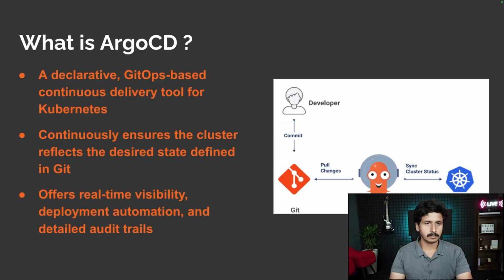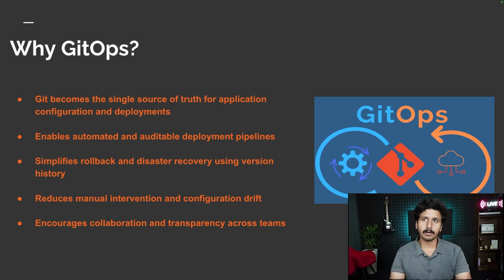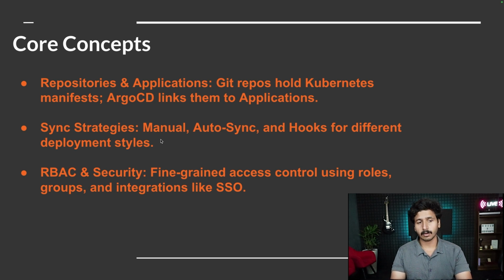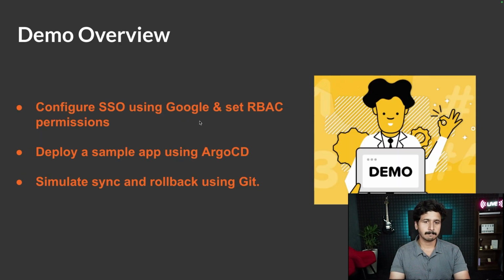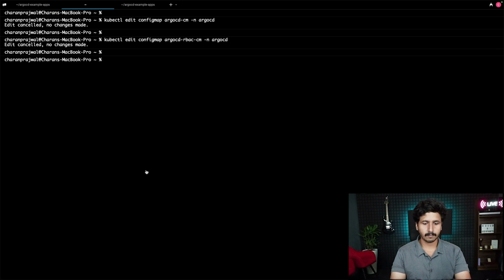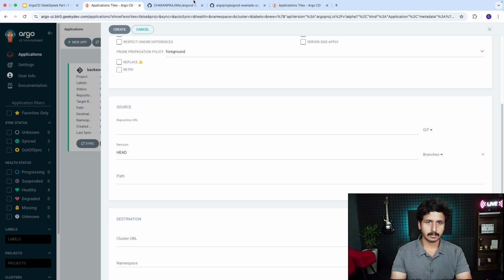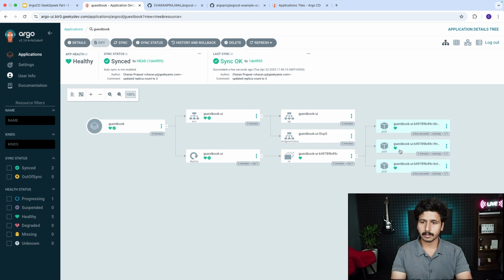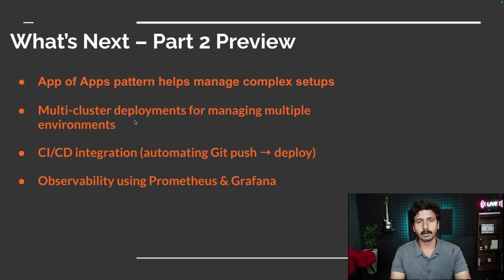Getting Started with ArgoCD - GitOps for Kubernetes Part 1 | Charan Prajwal | GeekSpeak | GeekyAnts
In this GeekSpeak session, Charan Prajwal, DevOps Engineer - I at GeekyAnts, explains the core principles of GitOps and demonstrates how ArgoCD simplifies Kubernetes deployment workflows.
This first part of the ArgoCD series covers essential concepts including ArgoCD architecture, Git-based app management, and a step-by-step hands-on demo featuring Google SSO integration with RBAC, automated application deployment, sync, and rollback. A perfect starting point for developers and DevOps engineers beginning their GitOps journey with Kubernetes and ArgoCD.